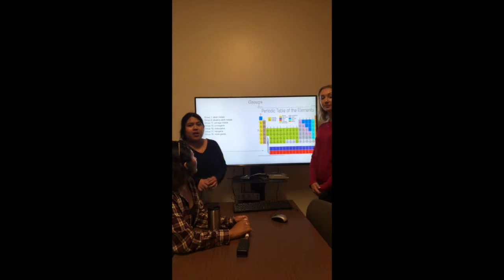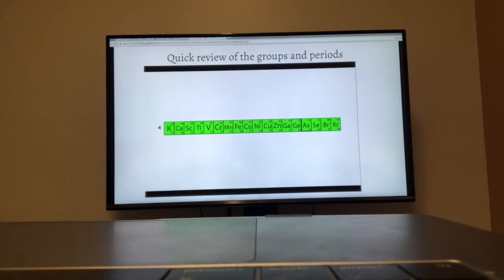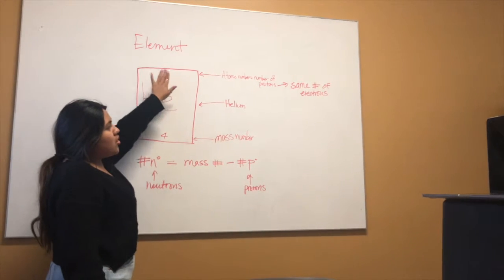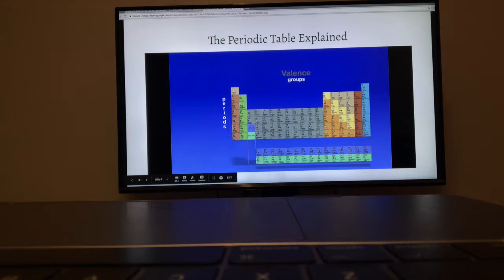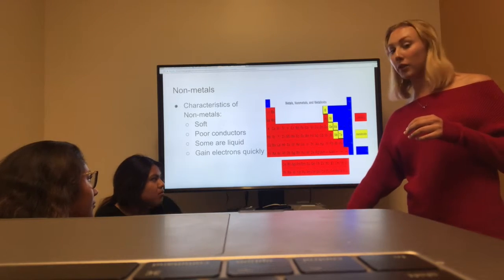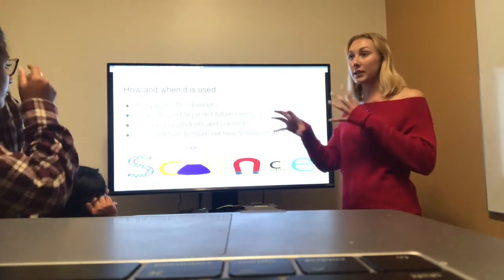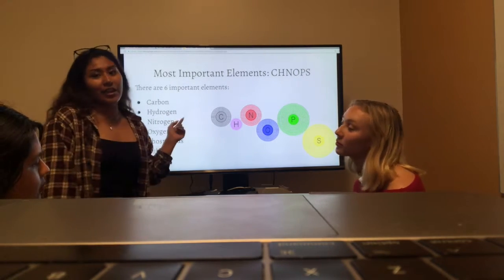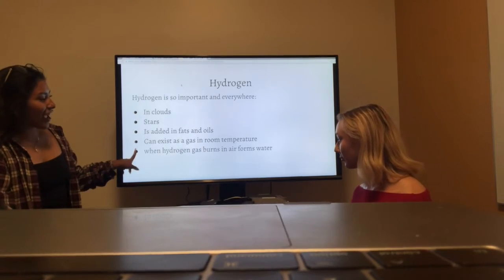Chemistry Final: The Periodic Table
The Periodic Table of Elements in detail.